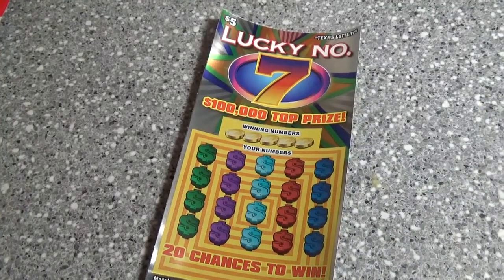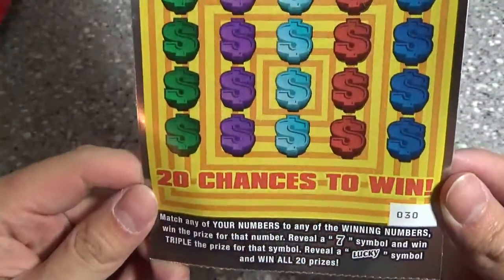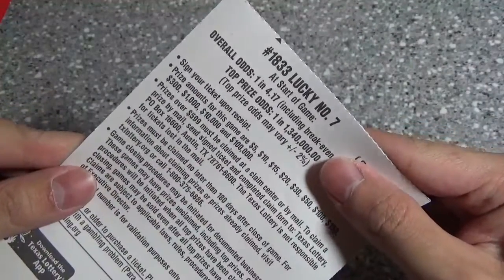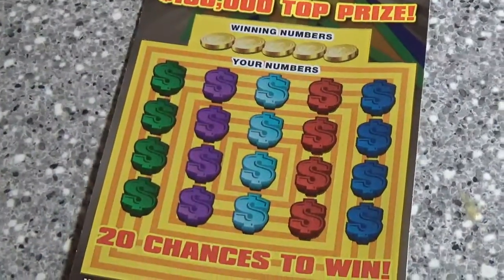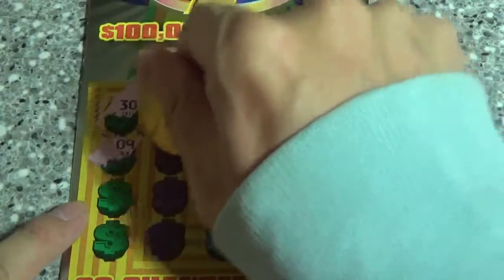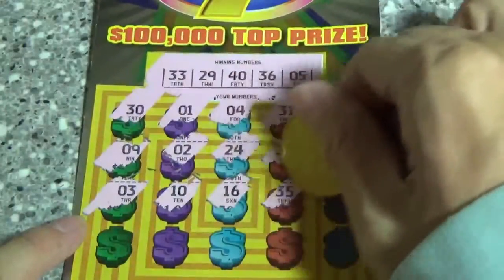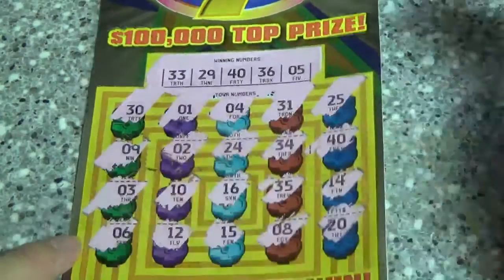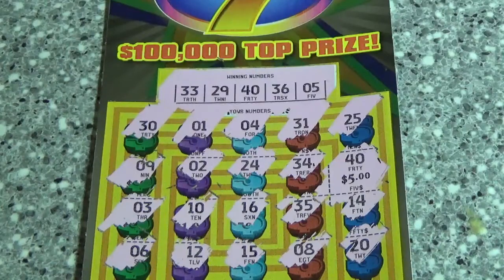NEW LUCKY 7 TICKET 3/6